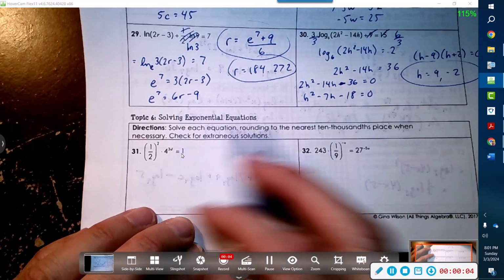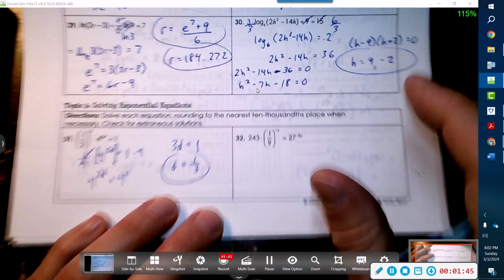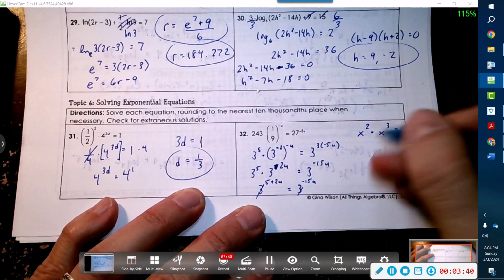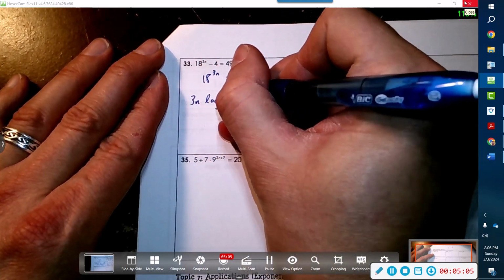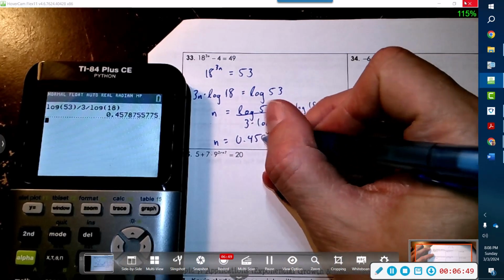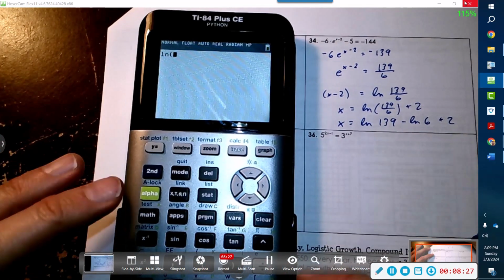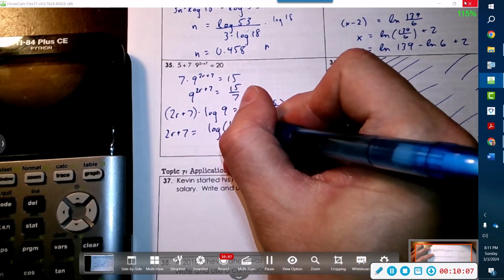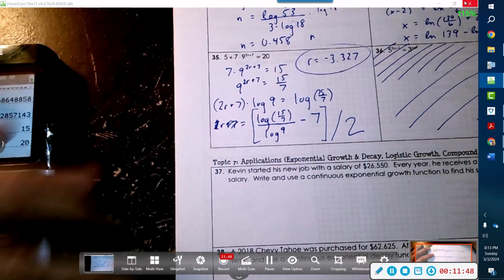Unit 4--Exponential and Logarithmic Functions Study Guide Solutions (31-36)